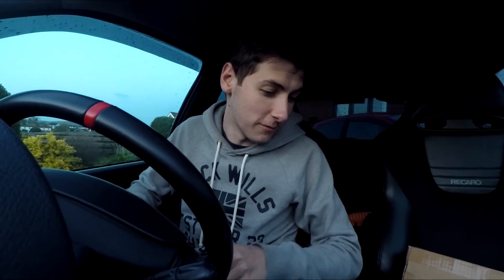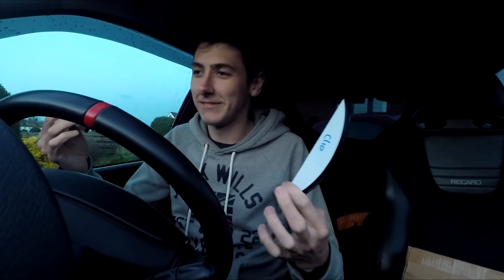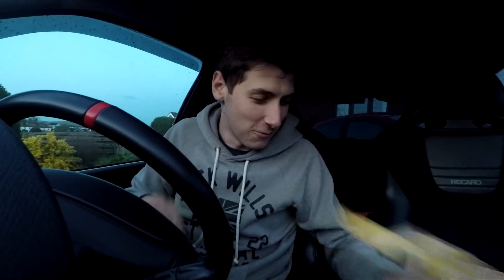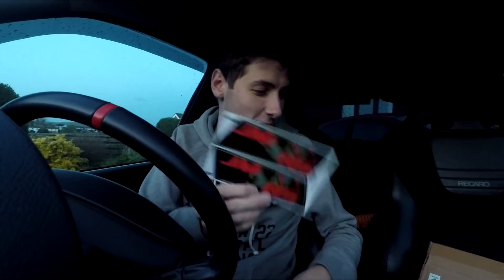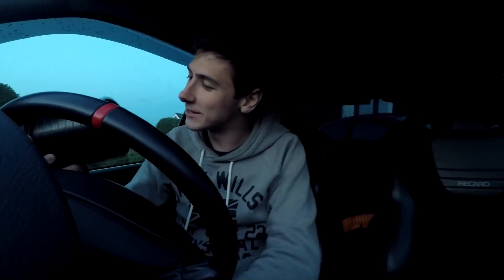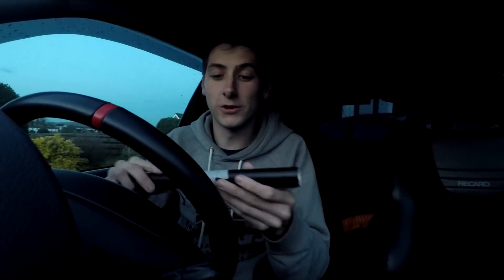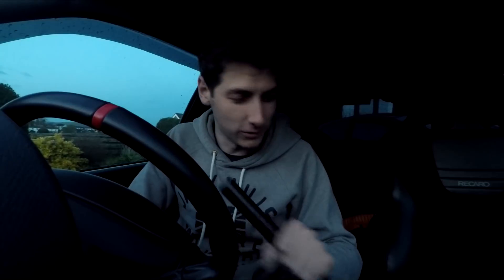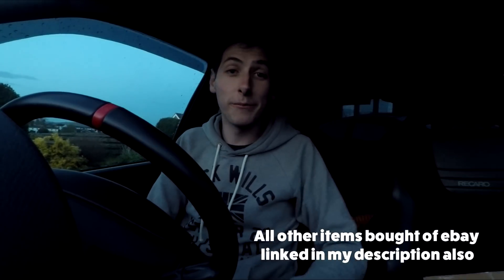The latest on my BG Clio 182.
Clio Mark 2 Wiper delete:

dewiper.co.uk

Air ducks:

Black Sunstrip:

Clear indicators: